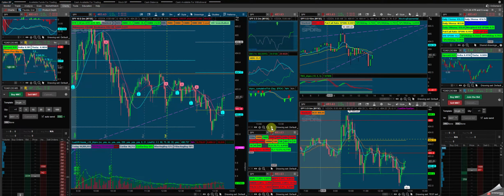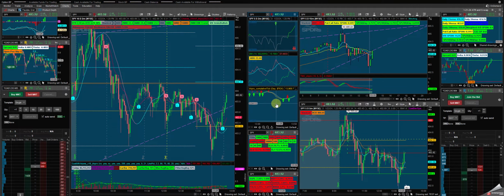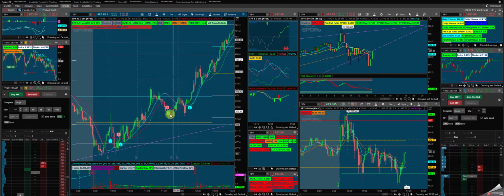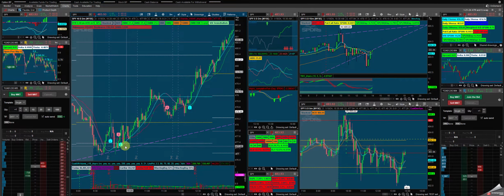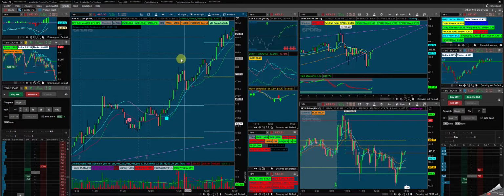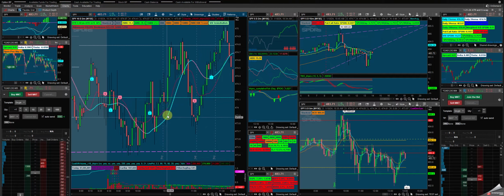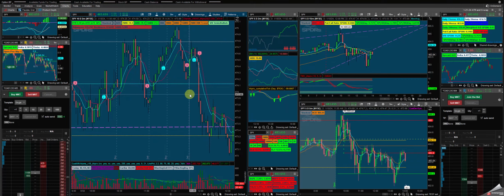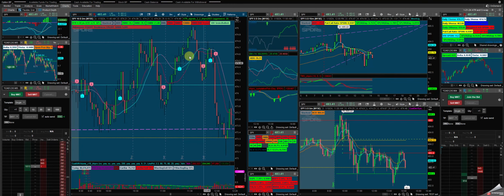One From the Vault - Scalping Strategy with Chande VWAP + a modified hull moving average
This is from my vault of videos I have made over the years to help folks out in my discord. This is just a recorded training video, and may not be the best presentation for everyone. If it gets enough attention, I will re-do this video with the attention it deserves, this is not necessarily my current strategy, but like all of them, it has potential...

In addition to the ATR Strategy, I have been using price crossovers above/below for long/short signals using both the Chande VWAP (a deviation scaled VWAP with a Chande trend meter) and a modified Hull Moving Average

When price crossed above BOTH lines, it is considered a long signal. Price crosses below BOTH lines, it is considered a short signal. Keep in mind I also like to see if 5 min MACD matches the trade (bull or bearish MACD reading) as well as TICK index.